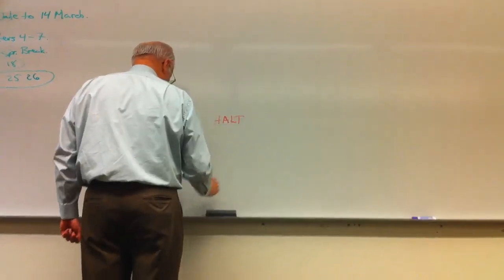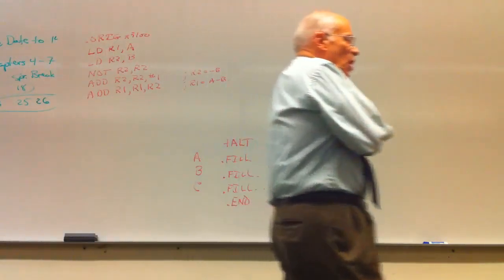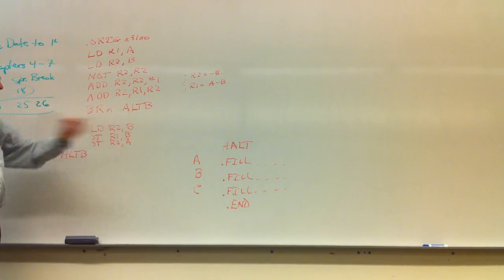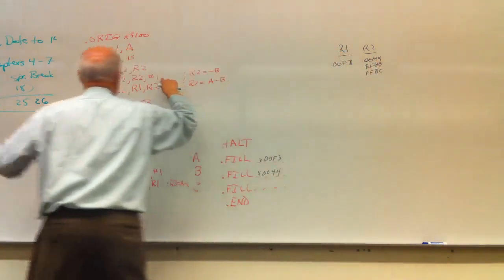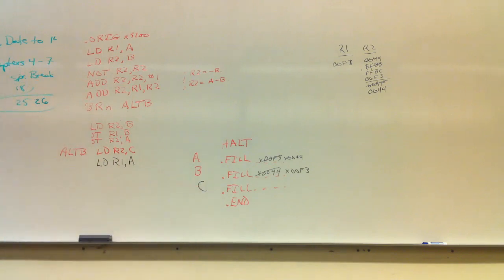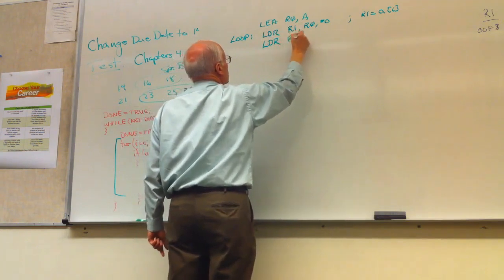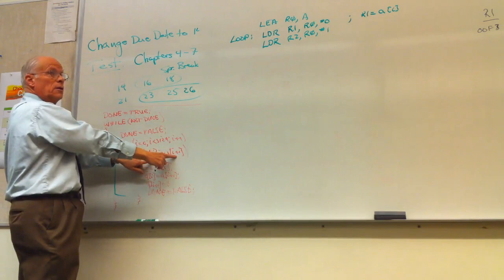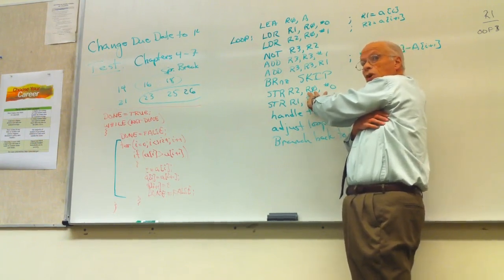28 UVU CS 2810 Computer Organization and Architecture 2011 Sorting